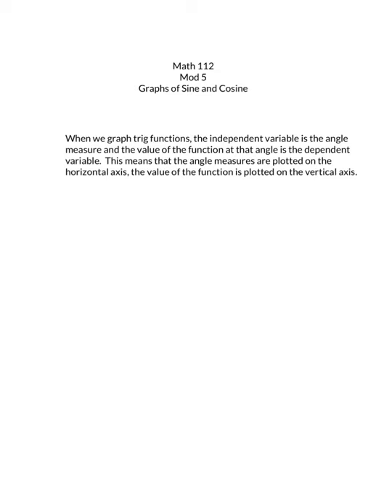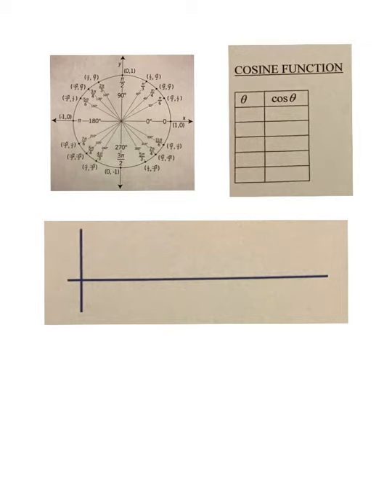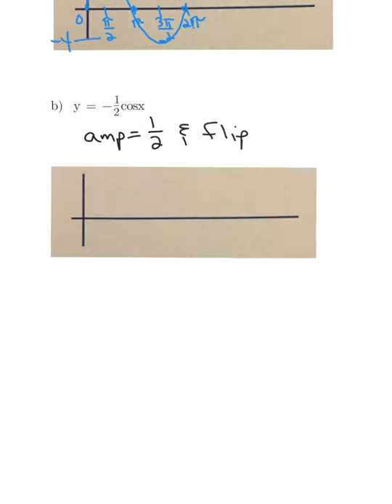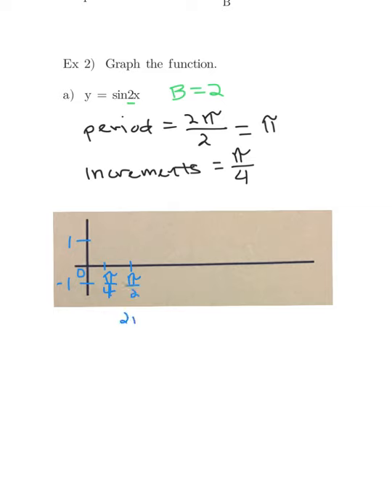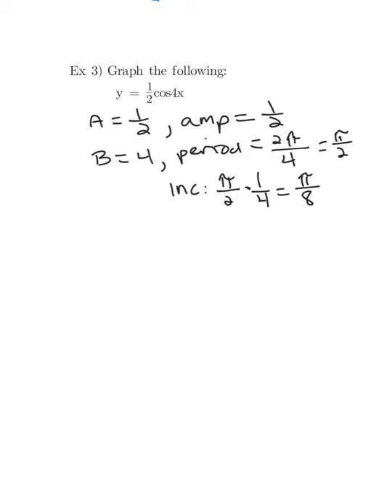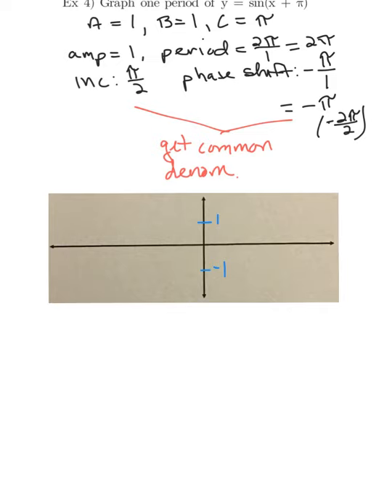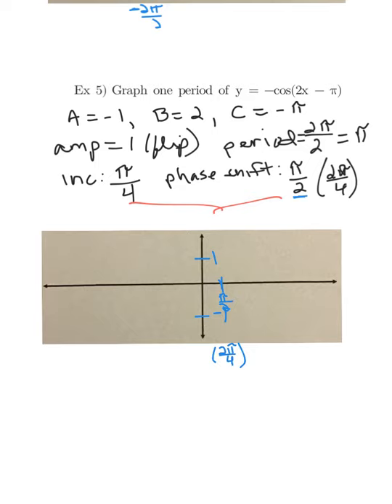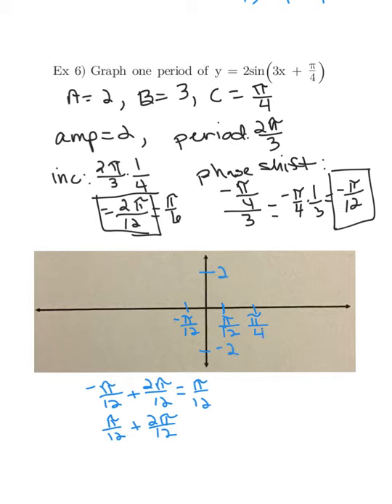Mod 4, 10 wk, graphs of sine and cosine